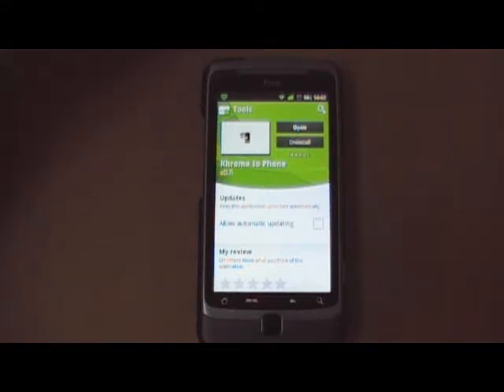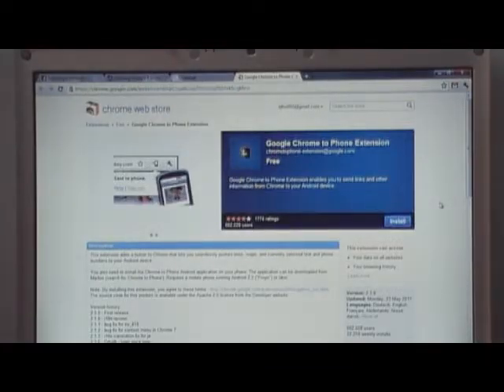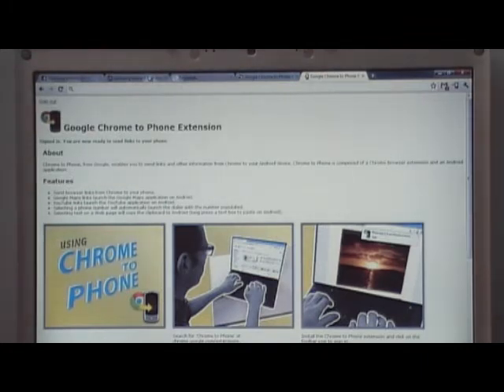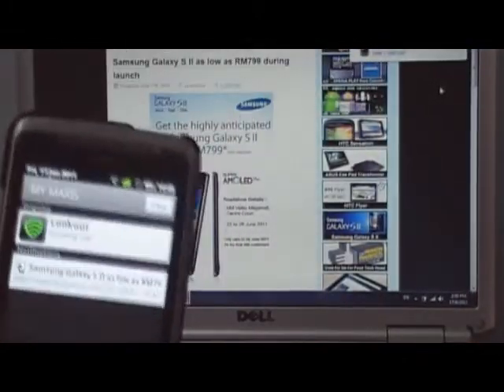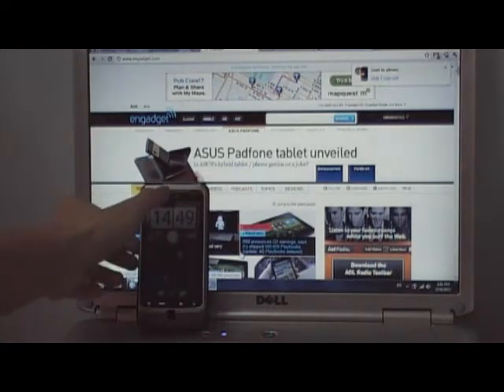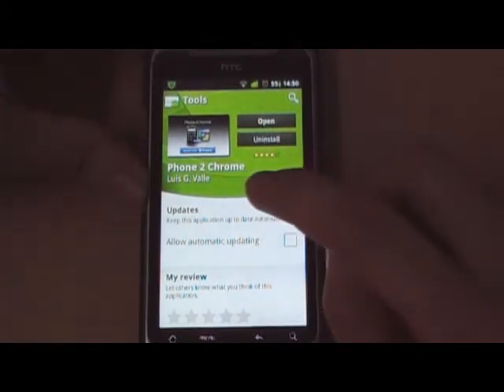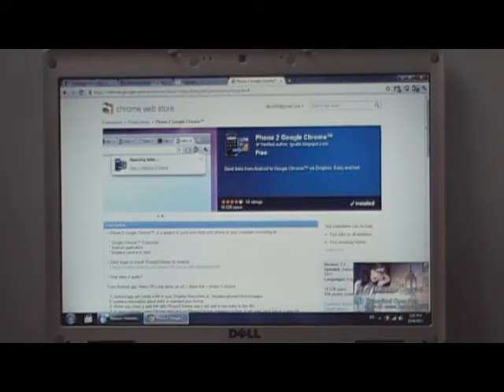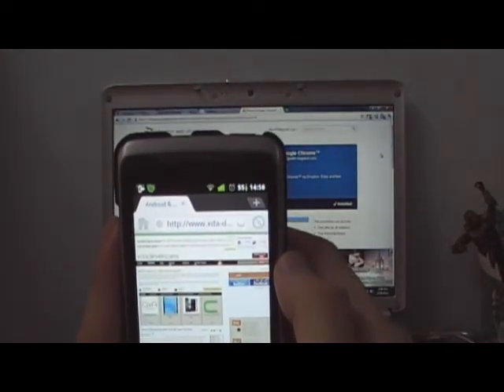Chrome to Phone Part 1 [Android App Review]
This is a video on the Chrome to Phone feature. Also featured is the Phone to Chrome feature.

Chrome to Phone shares links through a connection established thru the Google Account.

Phone to Chrome utilises a Dropbox link.

Phone to Chrome is a bit buggy at the moment.

Comment and likes appreciated!